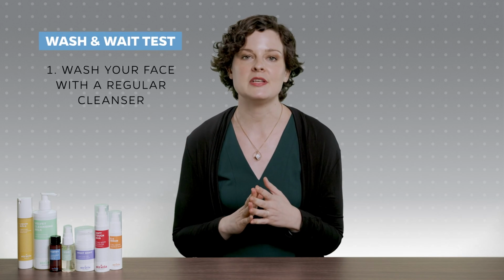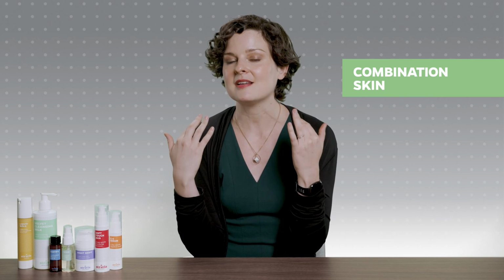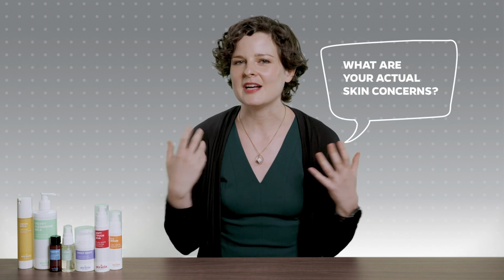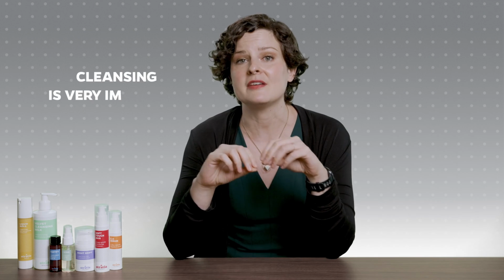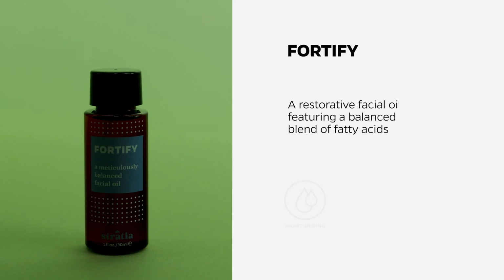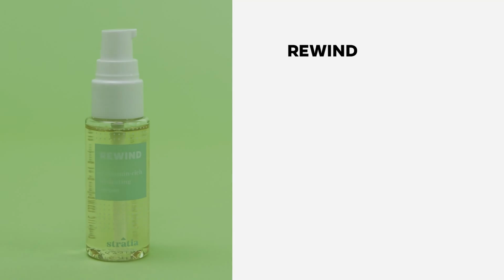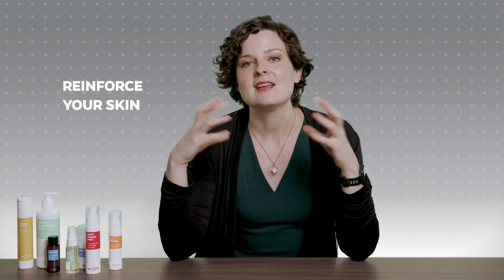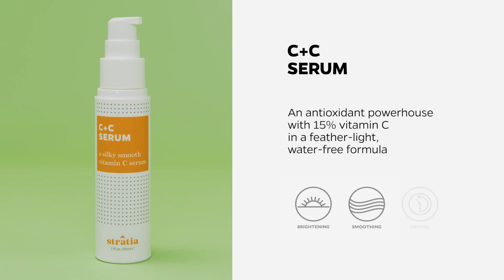Build Your Perfect Skincare Routine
The first thing you need to know about building the perfect skincare routine is that it's not one size fits all. Stratia founder Alli Reed walks you through what you need to know in order to build the perfect skincare routine for your unique skin.

0:00 - Intro
0:56 - Identify your skin type
3:54 - Identify your skin concerns
14:26 - Basic skincare routine
17:18 - Introducing new products

ABOUT STRATIA
STRAH-tee-uh
An obsessively researched skincare brand, free of myths and fear-mongering. We’re hellbent on providing simple and affordable products that actually work because we want you to have your healthiest, happiest skin. We’re proud to be a female-founded small business located in Los Angeles, CA.

Earn more cash savings when you sign up for Stratia Rewards